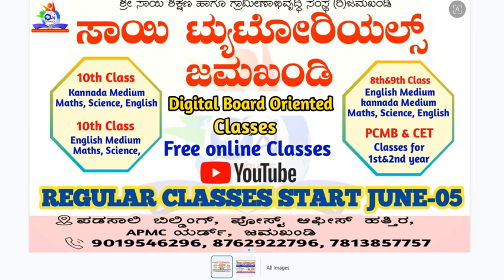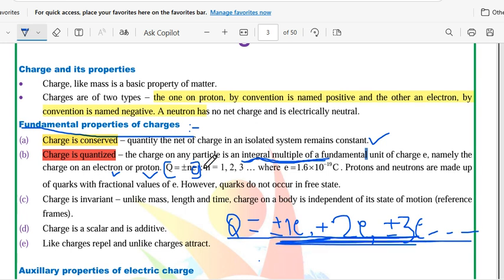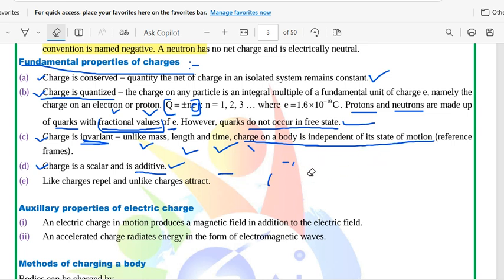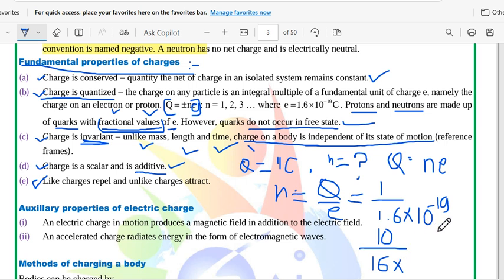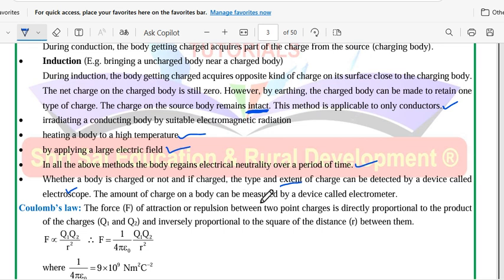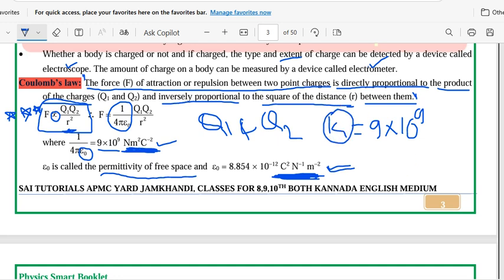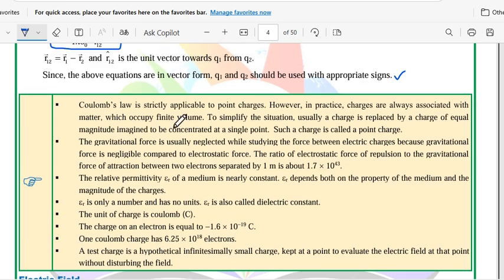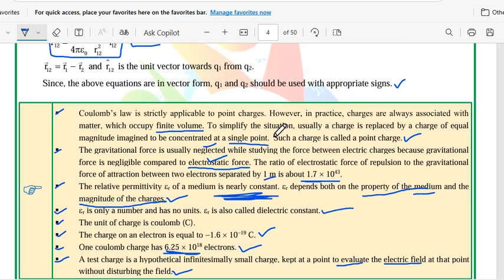pucII physics electricchargesandfields PART-2 important cet jee neet